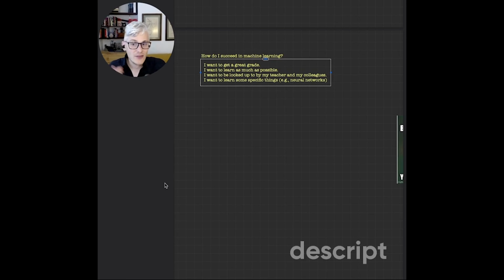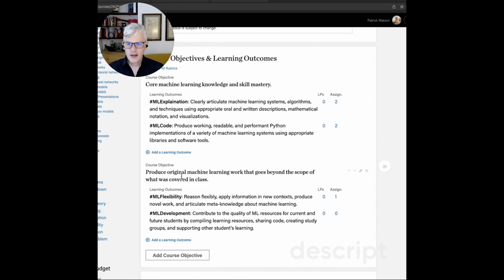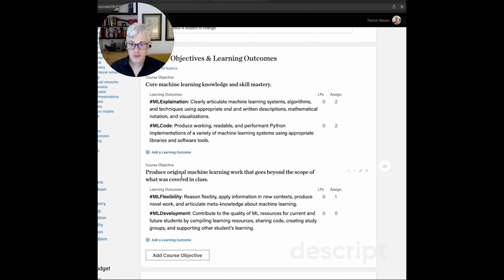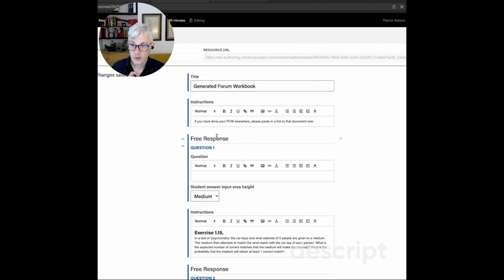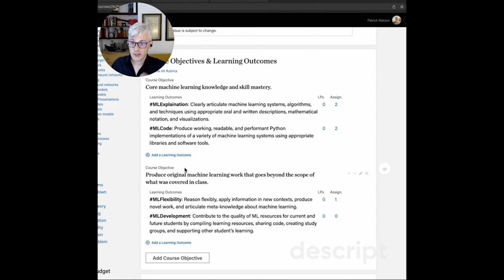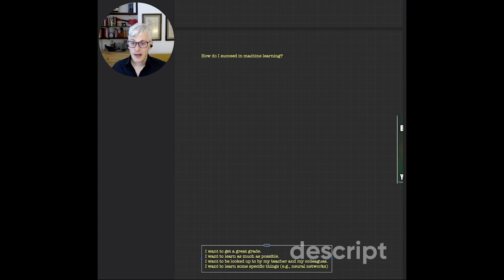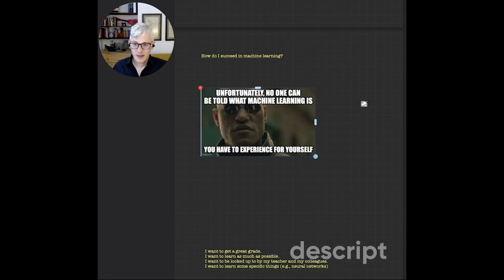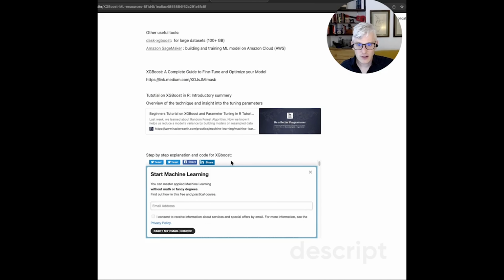Machine Learning L0 C4 - Class Learning Evaluation and Major Assignments